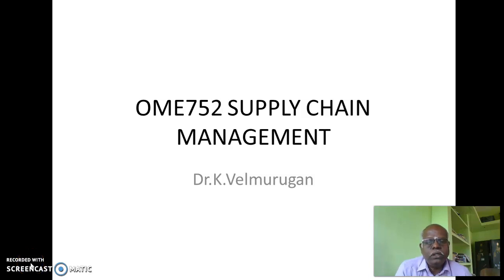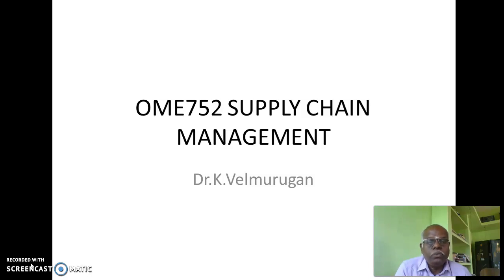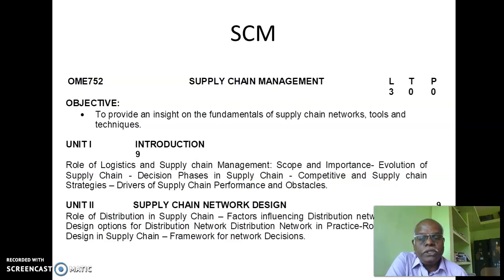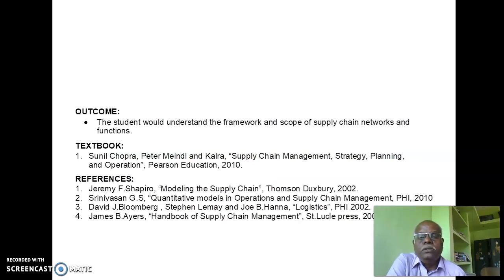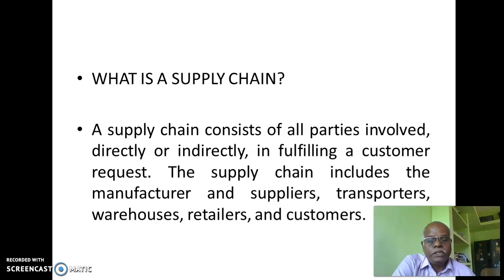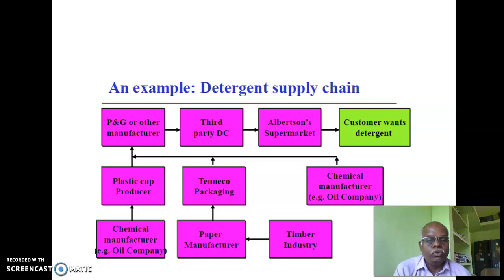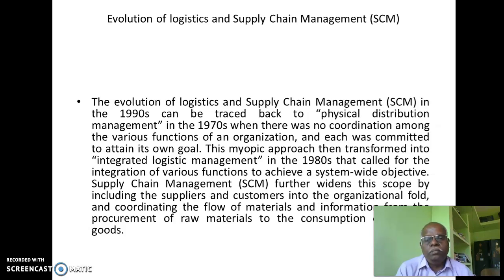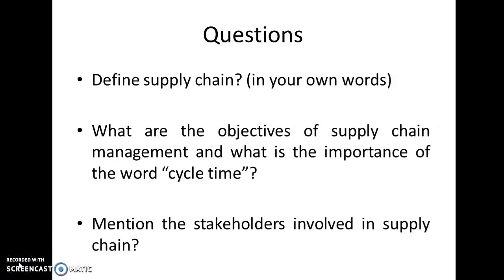Lecture 01- Introduction to supply chain management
series of lectures on supply chain management